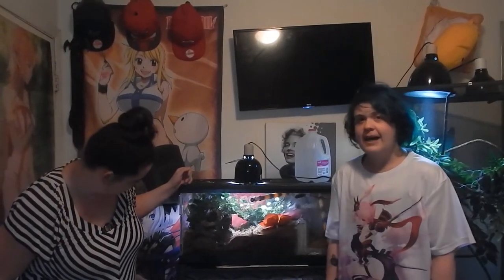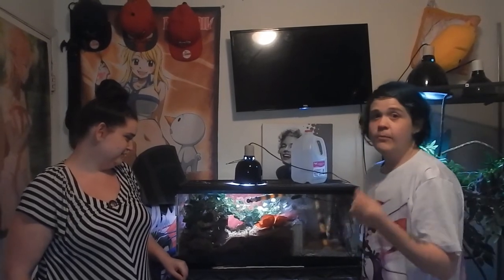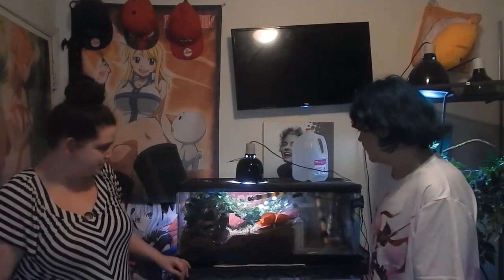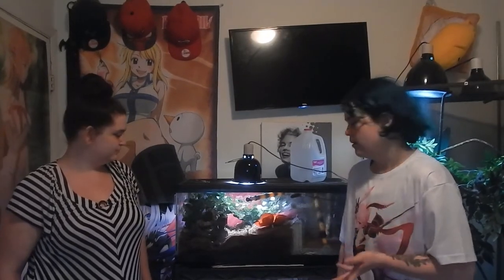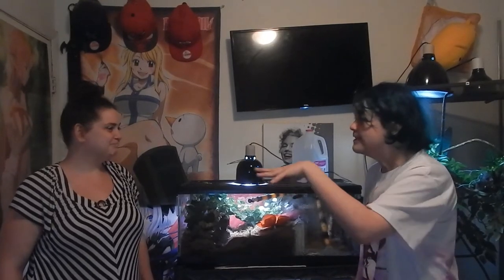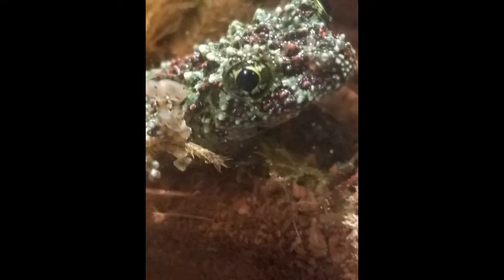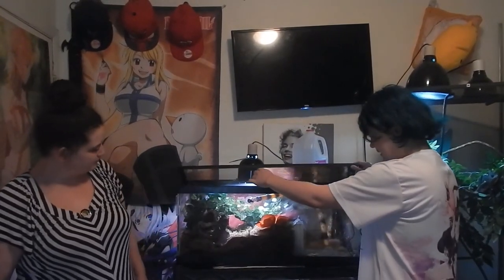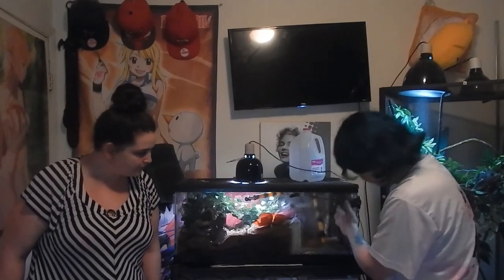Vietnamese Mossy tree frog care sheet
mossy tree frog care sheet